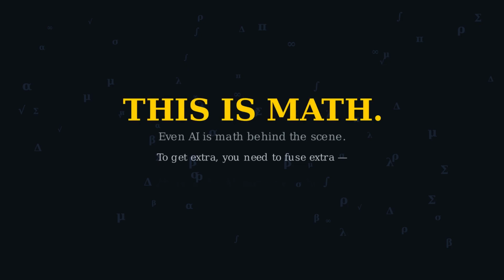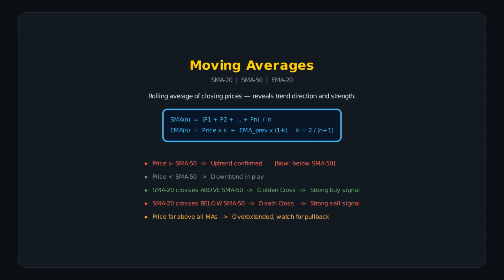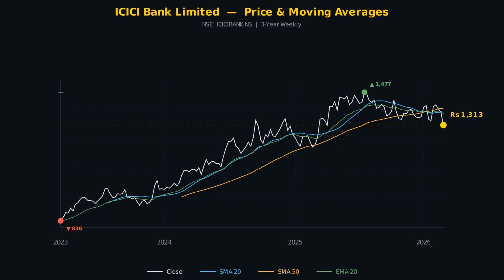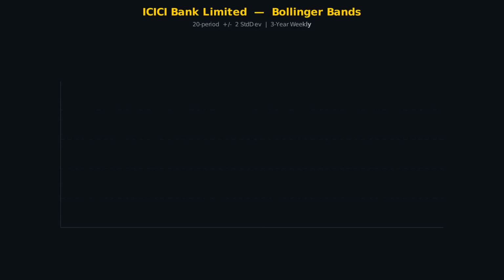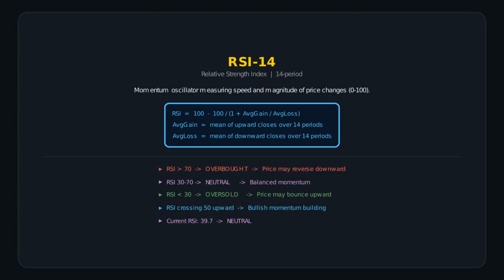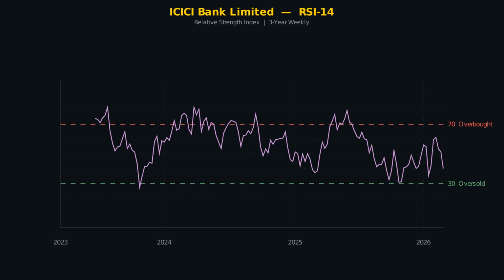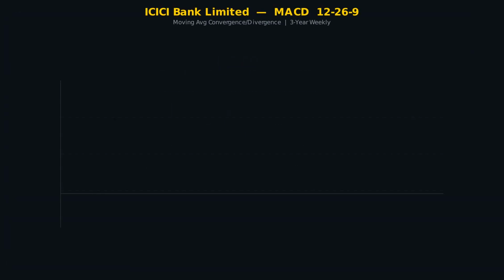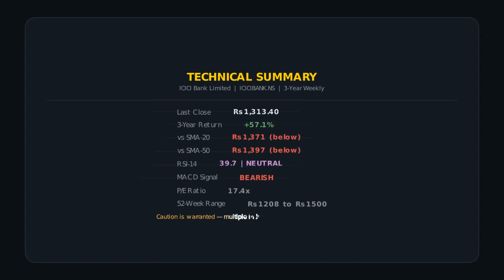ICICI – Technical Analysis (RSI · MACD · Bollinger Bands · 3Y Weekly)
📊 ICICI Bank Limited (ICICIBANK.NS) — Technical Analysis | 3-Year Weekly Chart | NSE

ICICI Bank Limited, together with its subsidiaries, engages in the provision of various banking and financial services to retail and corporate customers in India and internationally. The company operates through Retail Banking, Wholesale Banking, Treasury, Other Banking, Life Insurance, General Insurance, and Others segments. It offers savings, salary, pension, current, trade, escrow, foreign currency, and vostro accounts, as well as time, fixed, recurring, and security deposits.

📌 WHAT THIS VIDEO COVERS
Deep-dive technical analysis of ICICI Bank Limited using 3 years of weekly NSE price data.

🏢 STOCK SNAPSHOT — ICICIBANK.NS
Sector      : Financial Services  ·  Banks - Regional
Market Cap  : ₹9.15T
Price       : ₹1,278.40
P/E Ratio   : 17.4x   EPS         : ₹73.29
52W High    : ₹1,500   52W Low     : ₹1,208